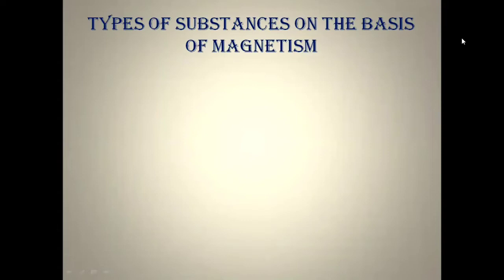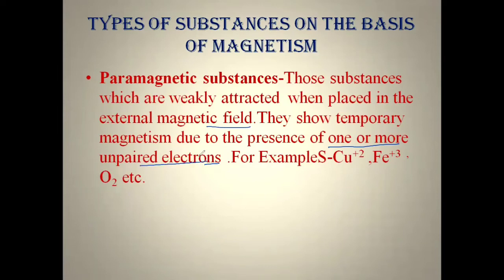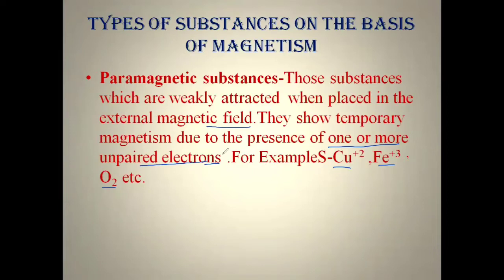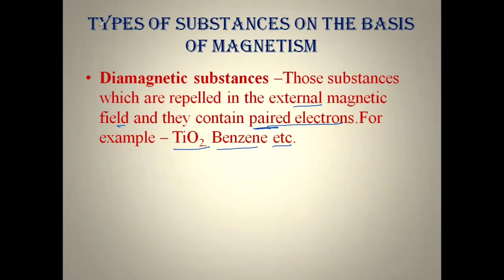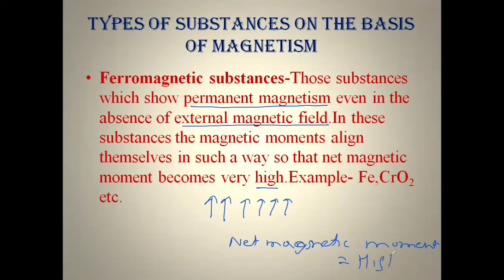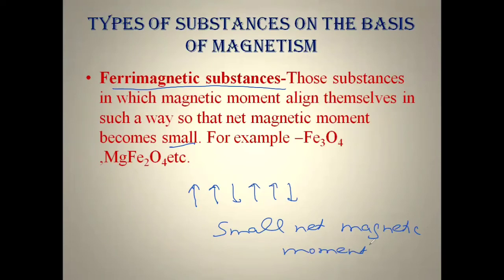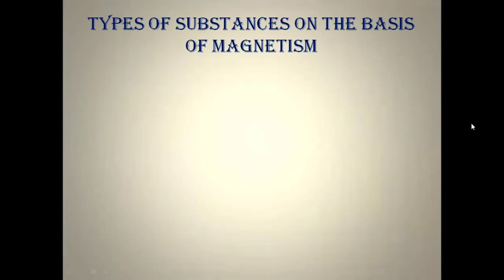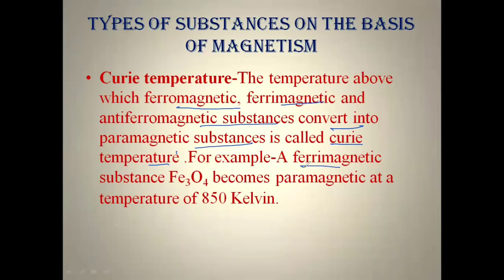MAGNETIC PROPERTIES OF SOLIDS।PARA & DIAMAGNETIC।FERRO, FERRI &;ANTI FERROMAGNETIC SUBSTANCES।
Types of substances on the basis of magnetic character- Paramagnetic substances, Diamagnetic substances, Ferromagnetic substances,Ferromagnetic substances,Antiferromagnetic substances and Curie temperature